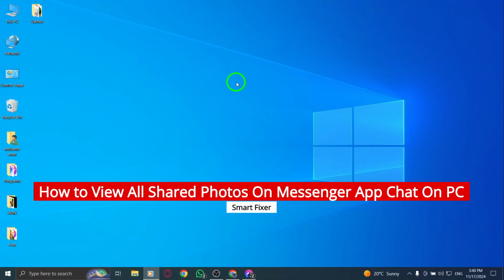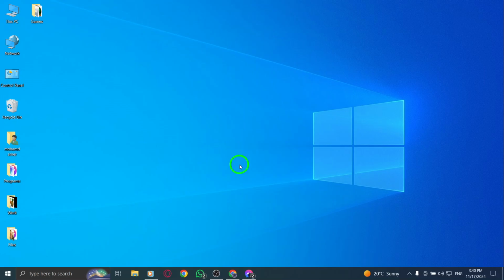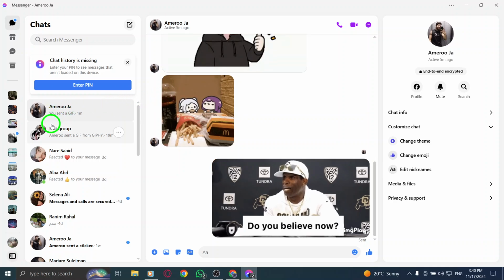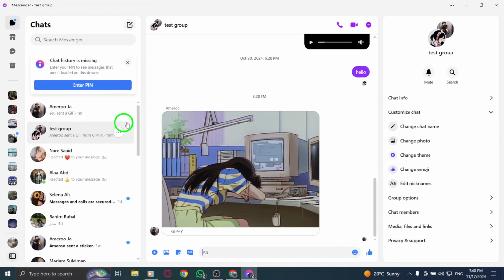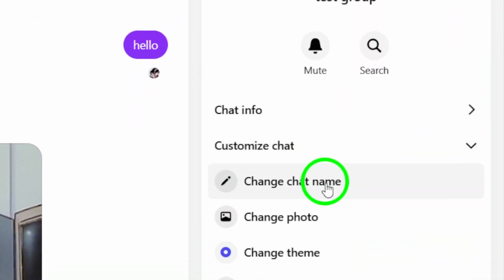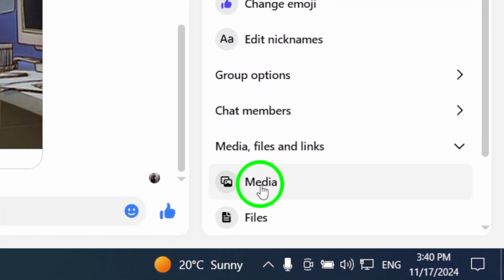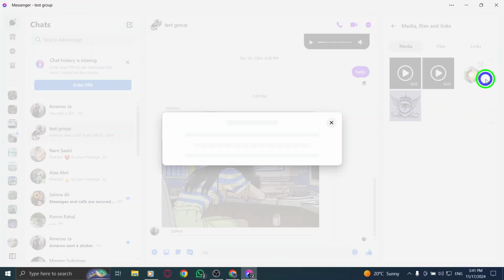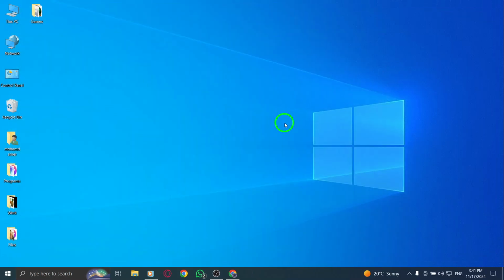How to View All Shared Photos On Messenger App Chat On PC (New Update)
Learn how to view all shared photos on Messenger app chat on PC with the new update. In this simple guide, we’ll show you how to quickly access all media shared in your conversations using the Messenger app on your computer.
Steps:

Open Messenger app.
Find the chat you want to open it.
Click on the three dots at the top right corner.
Under Media & Files, click on Media.

Now you can easily view all photos shared in your Messenger chats on PC.
Chapters:
00:00 Intro
00:12 Soultion
01:05 Outro